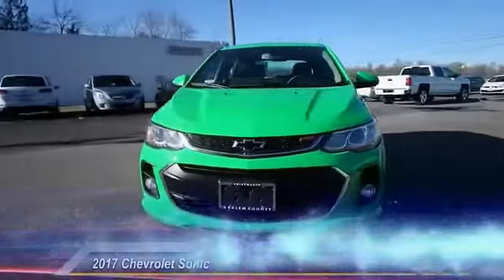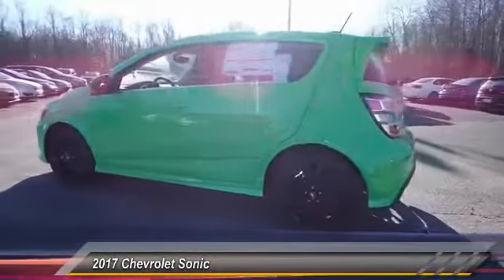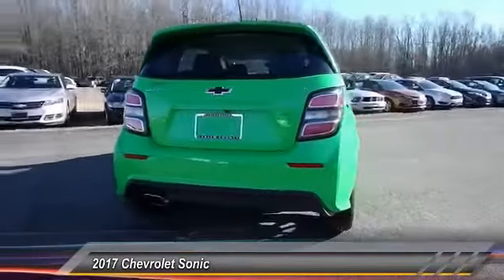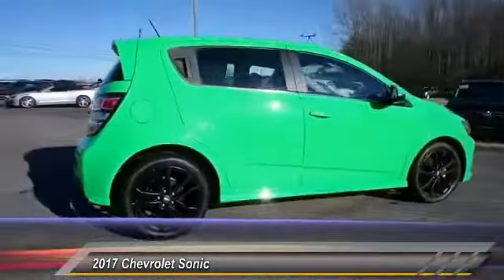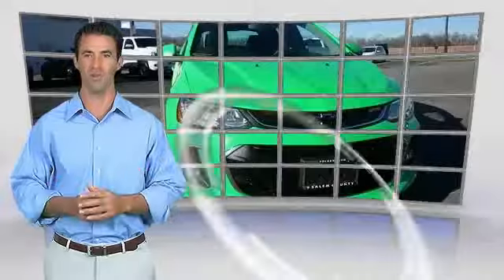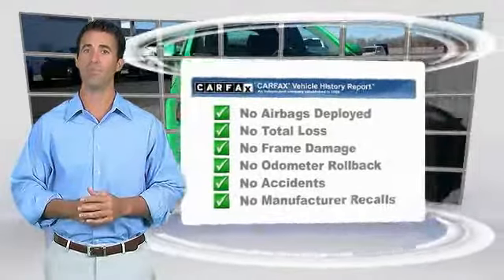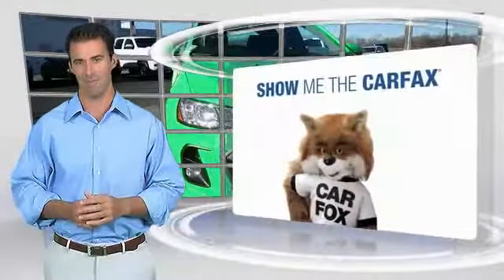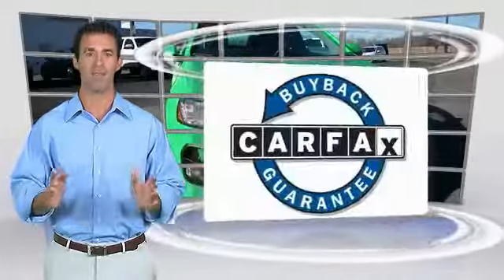2017 Chevrolet Sonic Visit our NJ VW Dealer for incredible savings on New Jersey New &amp; Used Volk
Looking for the right hatchback? Today could be your lucky day. this 2017 Chevrolet Sonic could be yours.